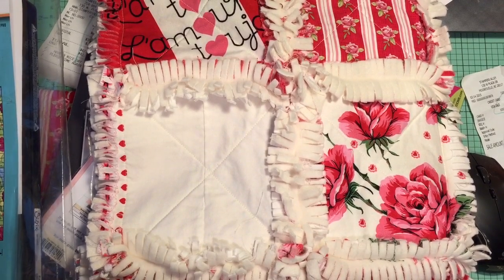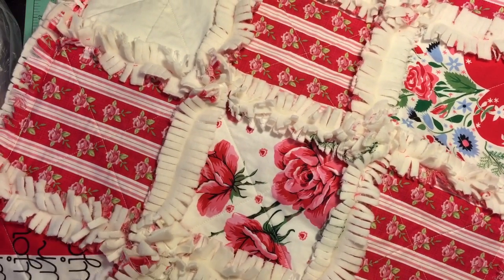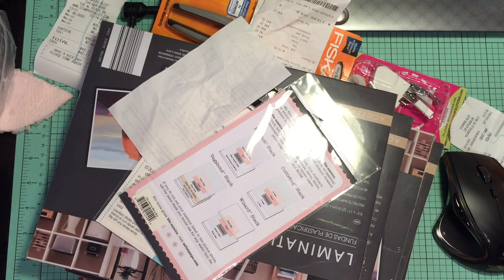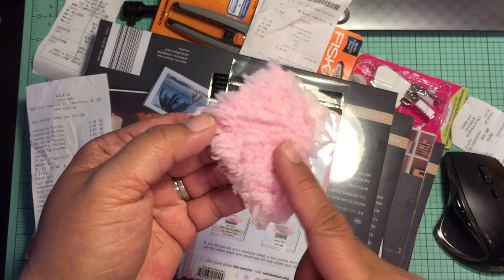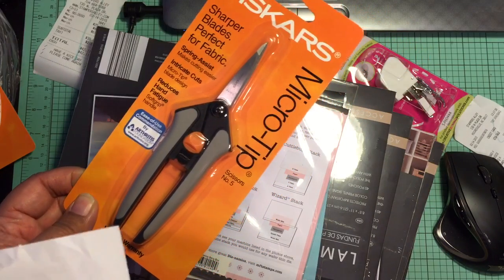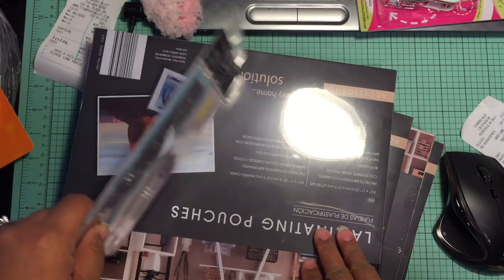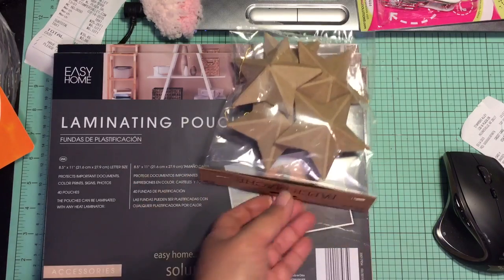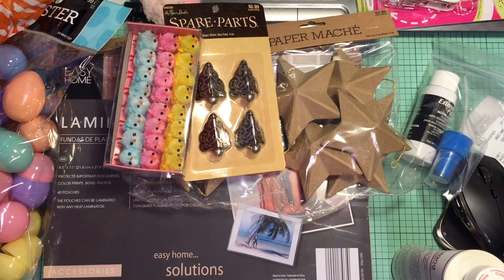Haul and a Little Share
Enjoy! TFW!